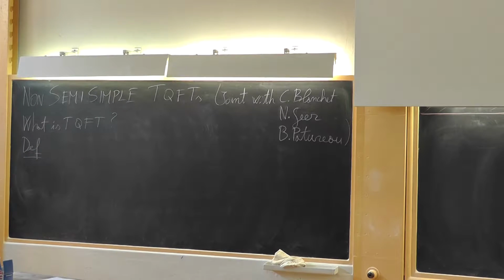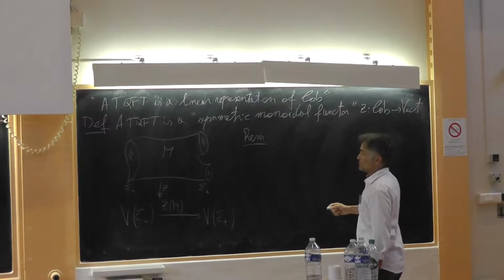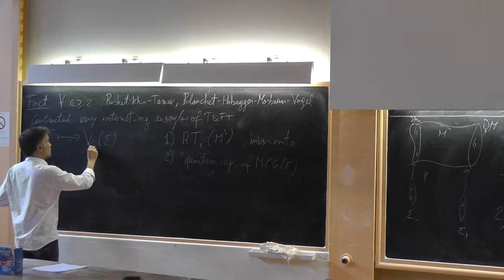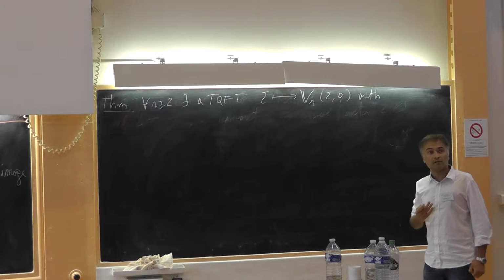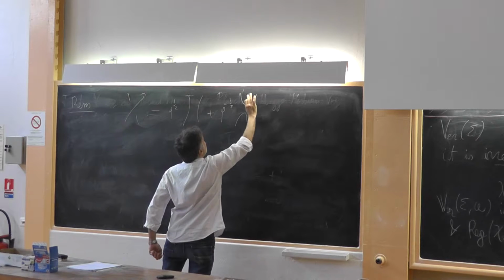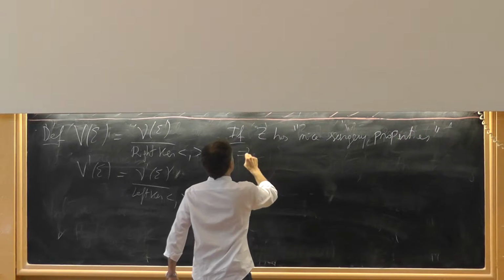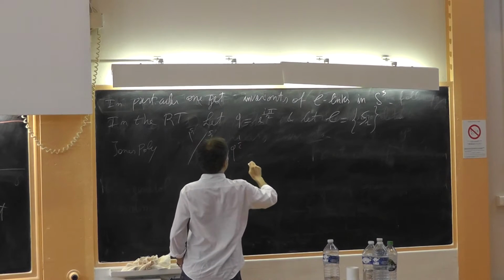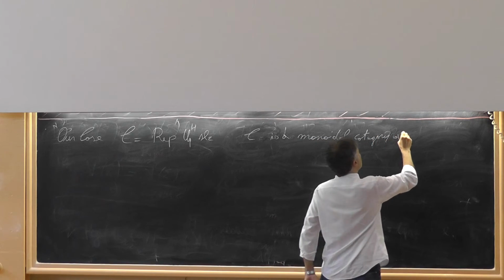Francesco Constantino talk at Bonahon Conference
“Non semi-simple invariants and TQFTs”